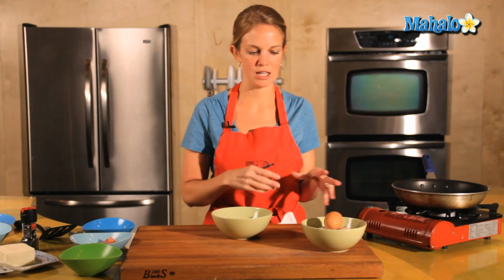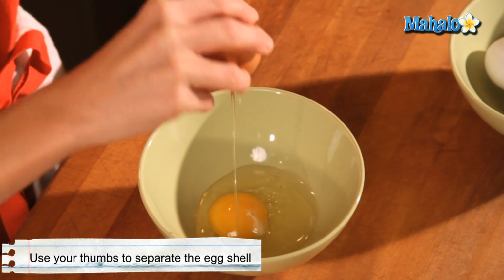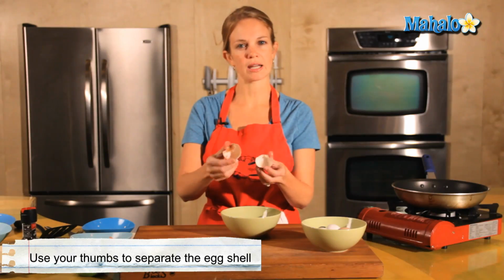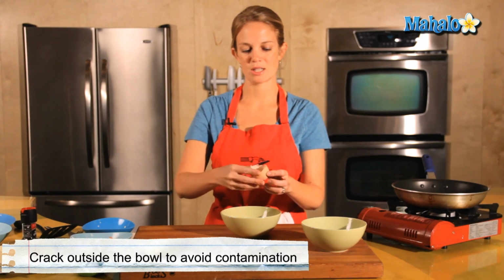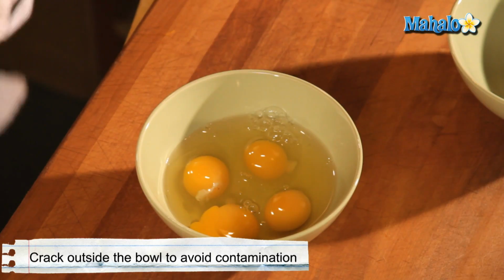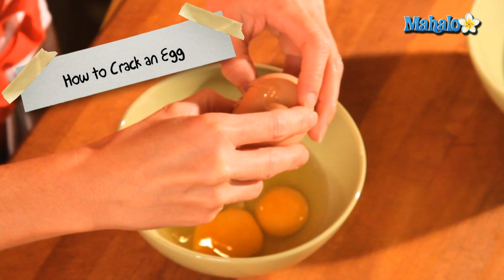How to Crack an Egg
Mahalo cooking expert Tristan Blash shows how to crack an egg.

While there is a common misconception that cracking an egg on the side of the bowl is the best approach, it is safer to crack the egg against a flat surface in order to prevent contamination from the shell. A good approach is to tap the egg gently on the counter until there's a small dent then use your thumbs to separate the egg shell.

* Crack the egg into a second bowl before you add it to the mixing bowl. That way, you can examine the contents of the egg before potentially contaminating the other ingredients.
c* If pieces of shell fall into the bowl, you can remove them using another, larger piece of the broken shell.
c* To crack with one hand, pick up the egg and hold it with all five fingers. Your thumb and index finger should be holding one end while your middle and ring fingers are pressing the other end of the egg against the heel of your palm. Crack the egg against a flat surface, making sure that the point of impact is between your thumb and pointer finger. Ease the egg apart, keeping your thumb and index finger in the same position.
c